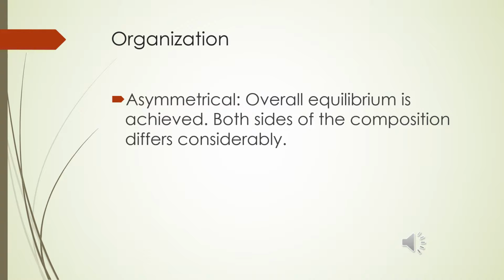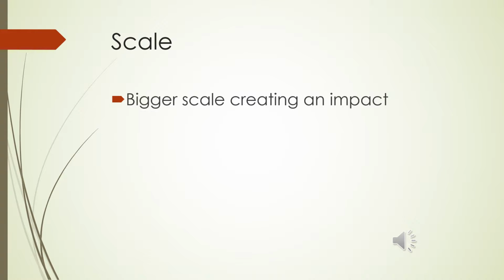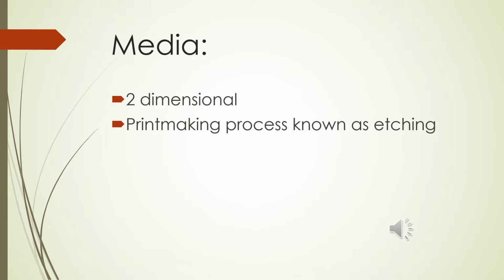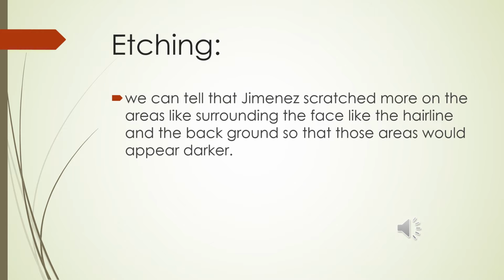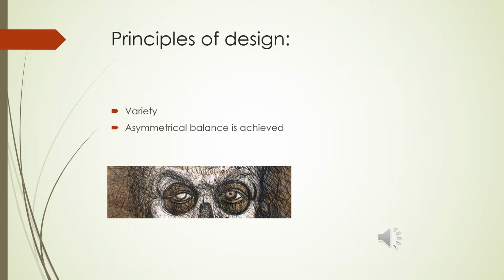Linda Guereque AST 2 REDO